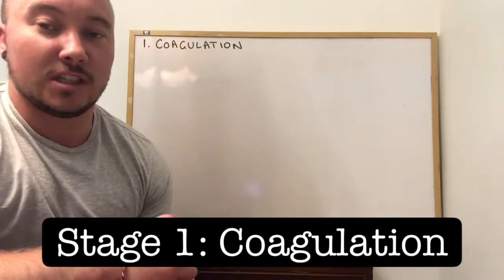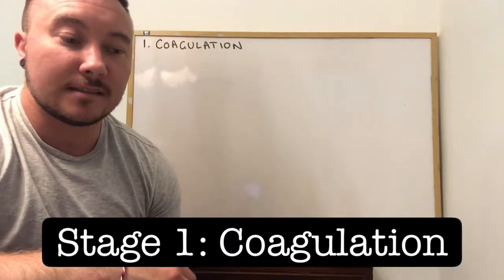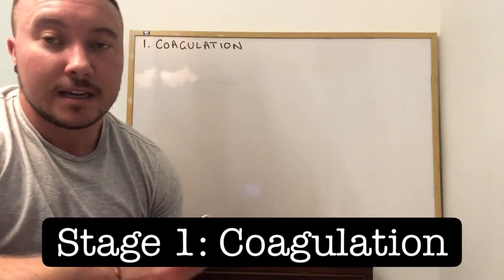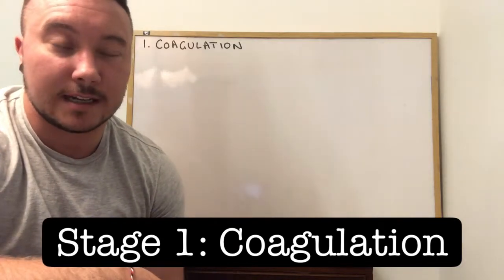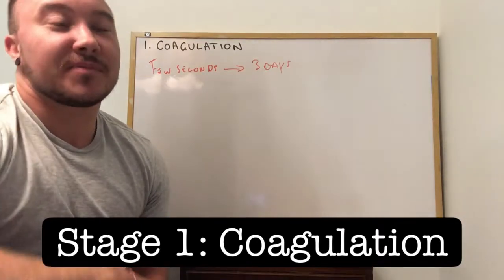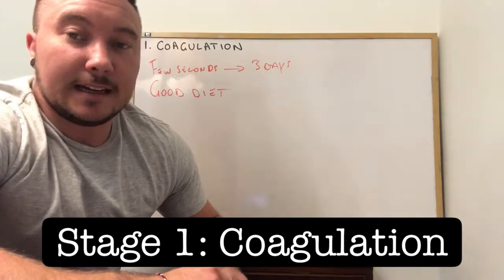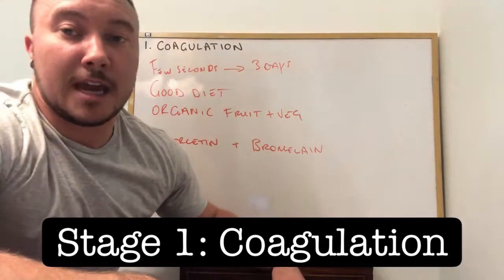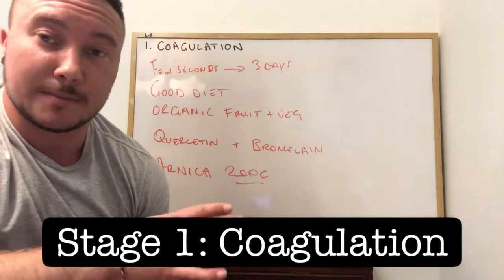Wound Healing and Scar Management 1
This video walks through the first stage of wound healing; The Coagulation Phase. I talk about what happens in this phase and how to optimize healing at this point post surgery